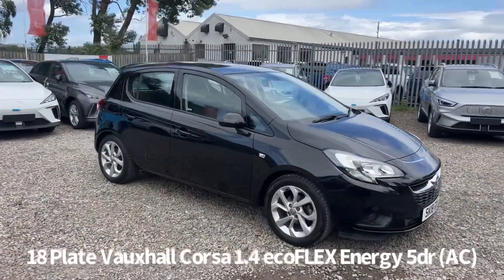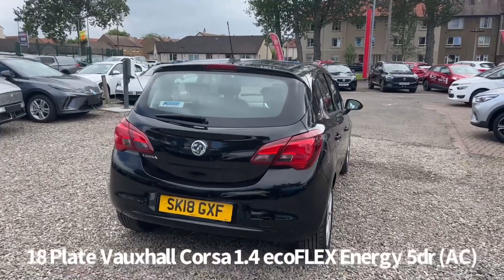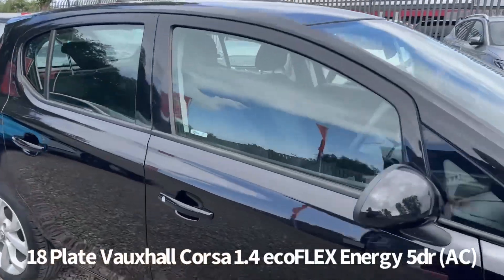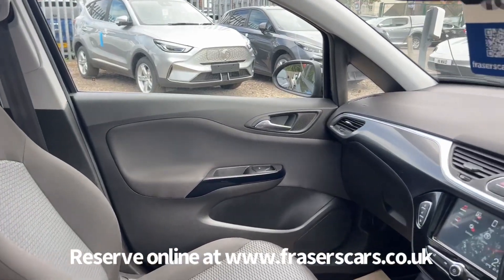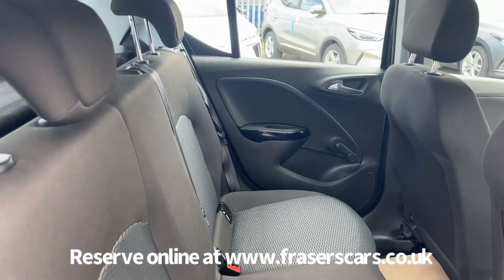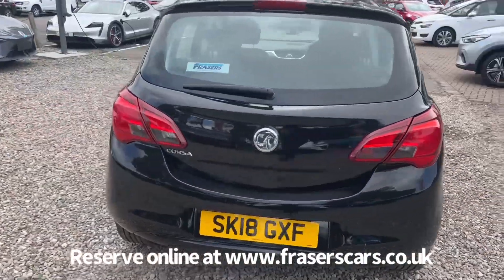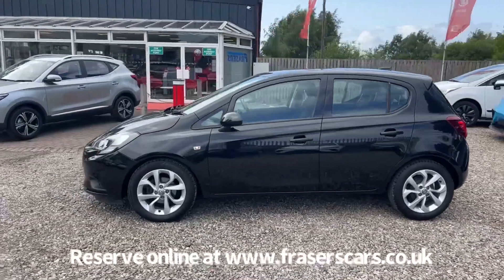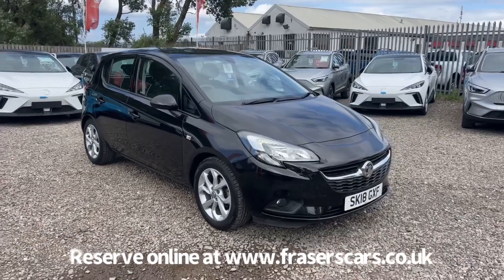18 Plate Vauxhall Corsa 1.4 ecoFLEX Energy 5dr (AC)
18 Plate Vauxhall Corsa 1.4 ecoFLEX Energy 5dr (AC) now available at Frasers of Falkirk MG.